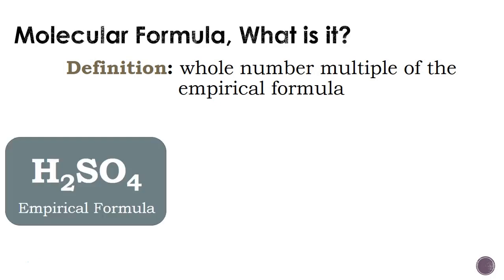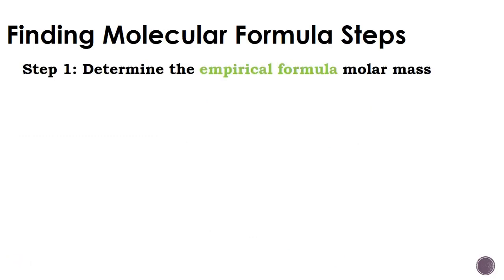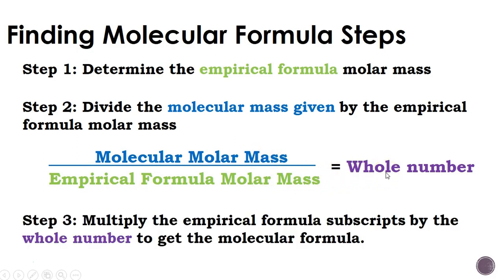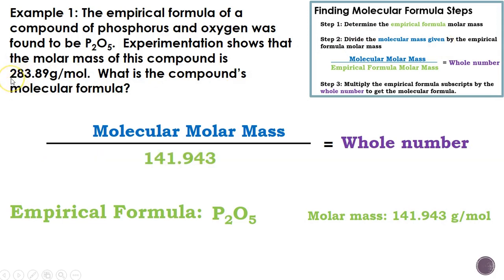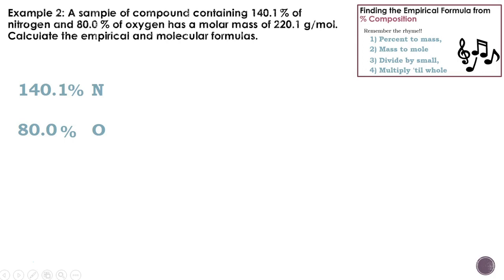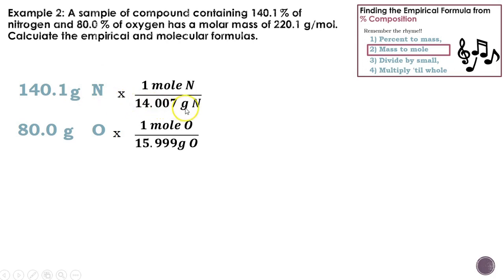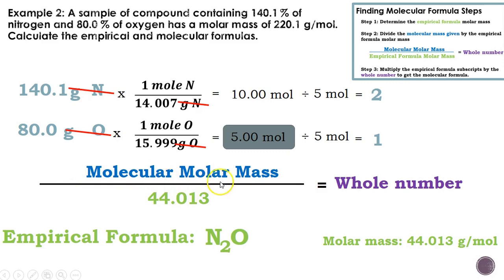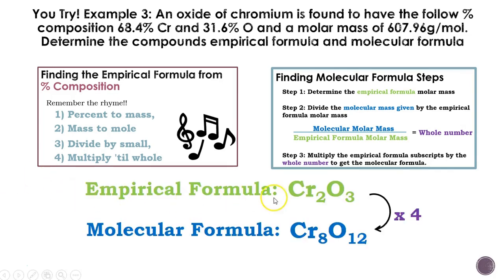7.12 Molecular Formula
Unit 7: Chemical Quantities